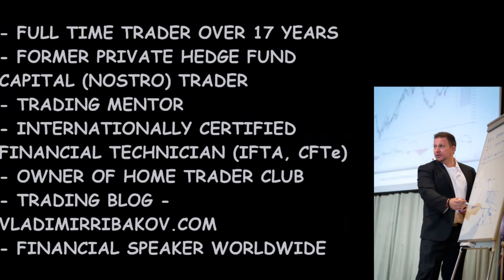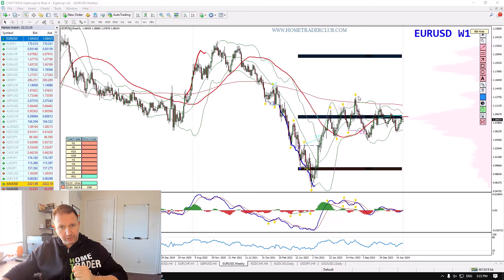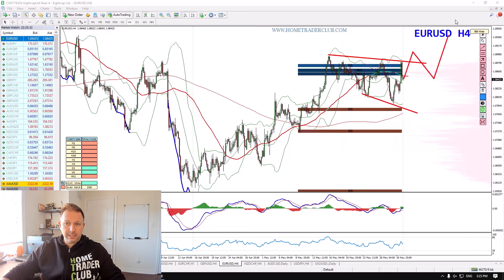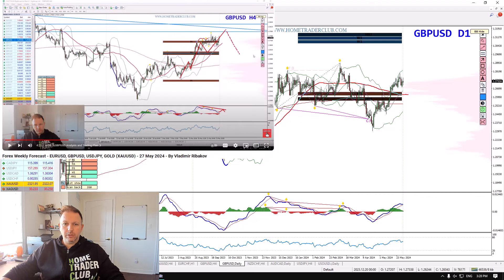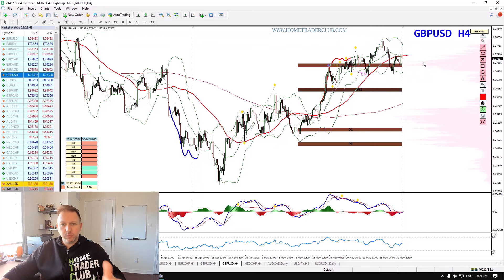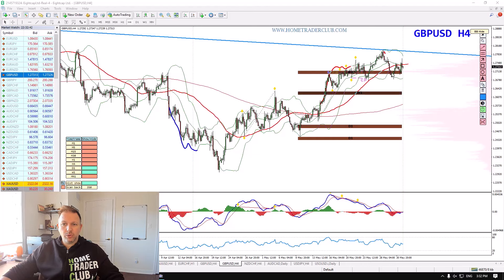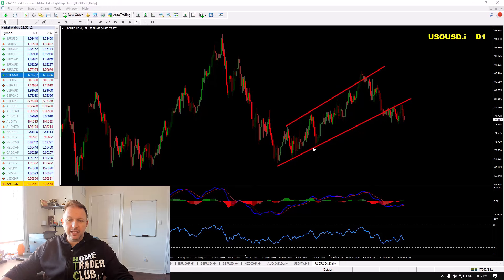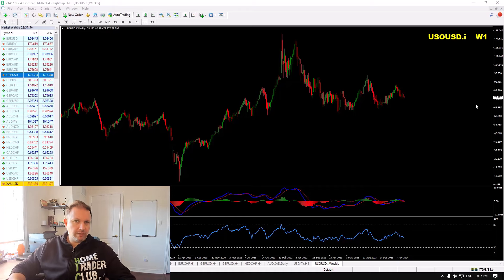Forex Weekly Forecast - EURUSD, GBPUSD, OIL (WTI) - 3 June 2024 - By Vladimir Ribakov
📈 Welcome to my weekly forex forecast for 3 June 2024, with Vladimir Ribakov from Home Trader Club!

Download My FREE E-Books -

📹 In this captivating video, I (Vladimir Ribakov) analyze and review the recent market events, conduct in-depth analyses of several intriguing currency pairs, and generously share my invaluable strategies for potential trading opportunities. Embrace the Home Trader Club community to elevate your trading education and seize real-time opportunities.

💻 The pairs covered in this video:

EURUSD analysis and trading plan
GBPUSD analysis and trading plan
OIL (WTI) analysis and trading plan

Special offers with Eight Cap broker -

For UK traders-

** Not for US, AU traders!

⏱️ Timestamps:

00:00 - Introduction & Special offers with EightCap broker
01:05 - EURUSD Analysis and Trading Plan
06:11 - GBPUSD Analysis and Trading Plan
11:24 - OIL (WTI) Analysis and Trading Plan
14:35 - Summary & Invitation To Home Trader Club

💬 I welcome you to share your thoughts and opinions on the discussed currency pairs in the comment section below.

I wish you a successful trading week ahead, and see you soon! 📈

Best regards,

Vladimir Ribakov
Full-time Forex trader and mentor
Internationally Certified Financial Technician (CFTe, IFTA)